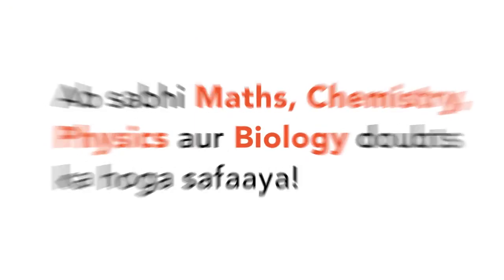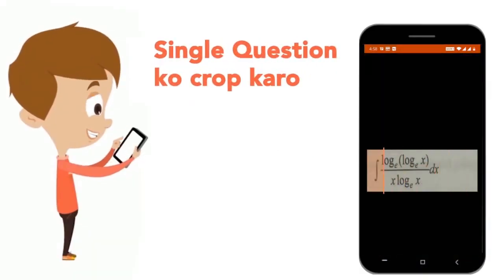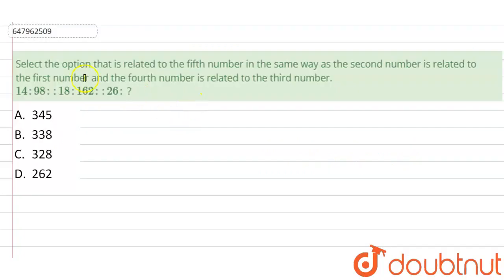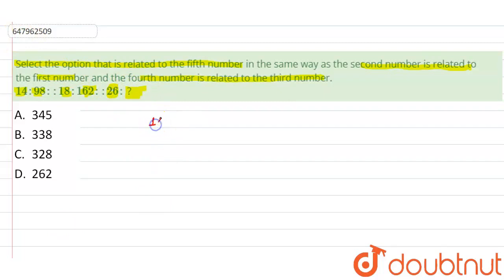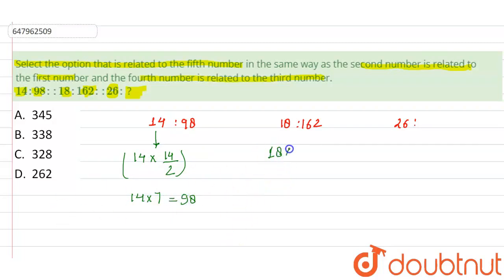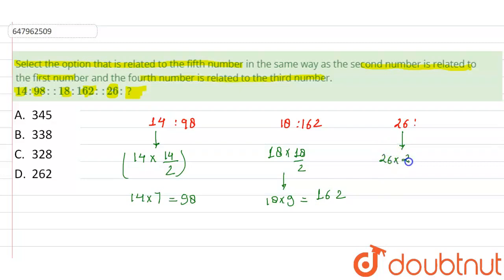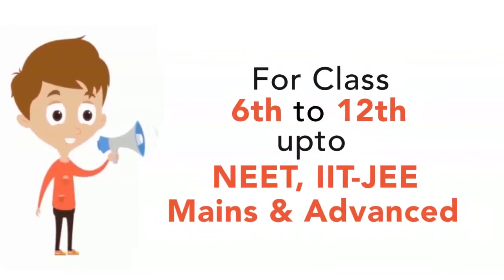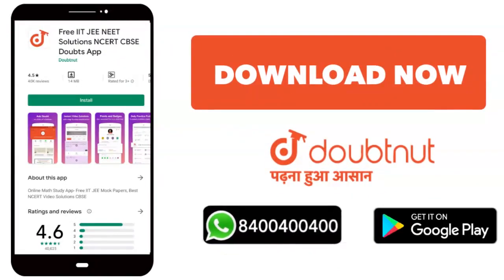Select the option that is related to the fifth number in the same way as the second number is re...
Select the option that is related to the fifth number in the same way as the second number is related to the first number and the fourth number is related to the third number. 14: 98 : : 18 : 162: : 26 :  ?
Class: 14
Subject: REASONING
Chapter: PREVIOUS YEAR PAPER SSC CPO 12TH  DECEMBER 2019 (SHIFT 1)
Board:GOVT

👉 Have Any Query? Ask Us.